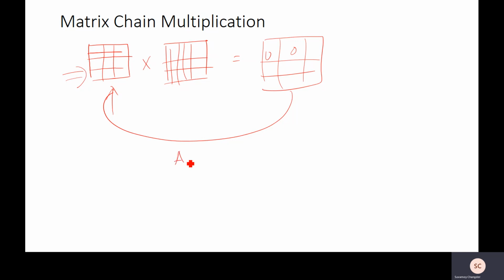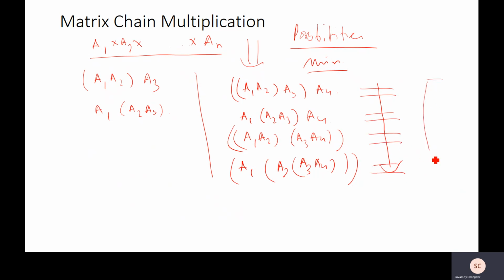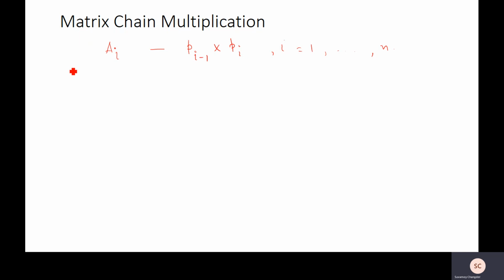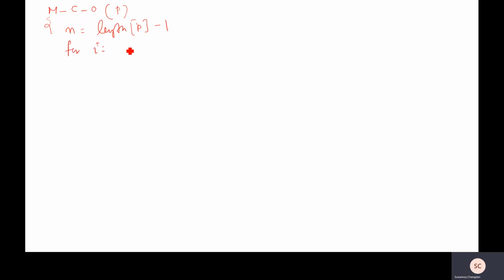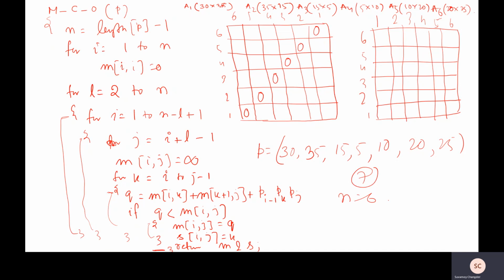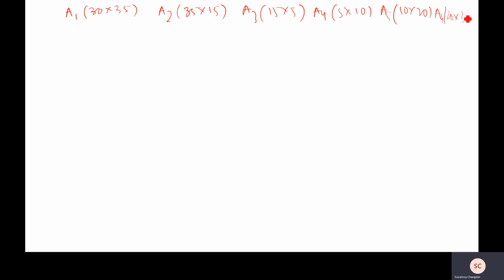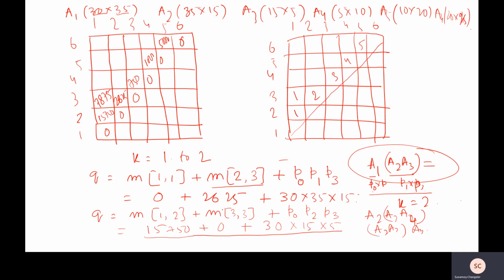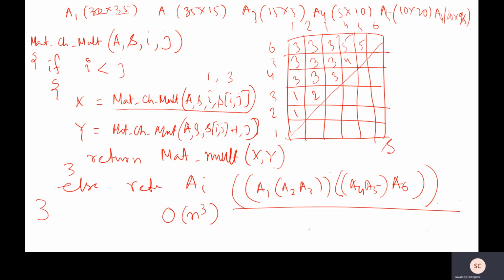DYNAMIC PROGRAMMING : Matrix Chain Multiplication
Polynomial time algorithm to multiply a chain of matrices, using Dynamic Programming Approach